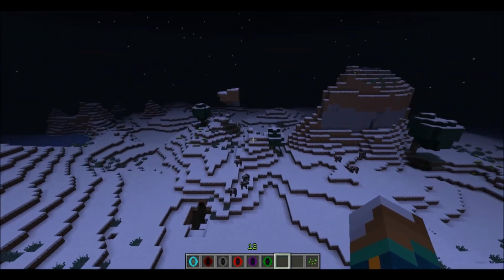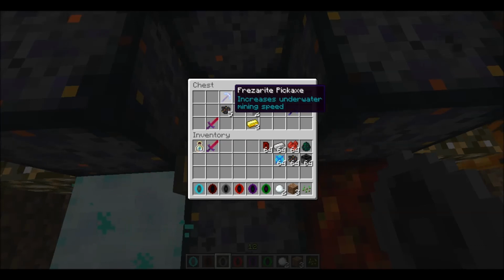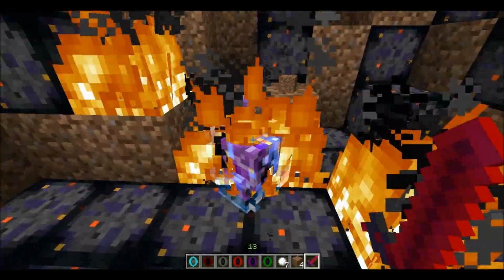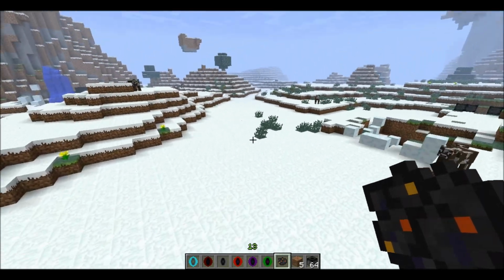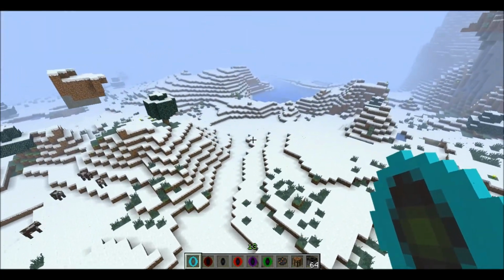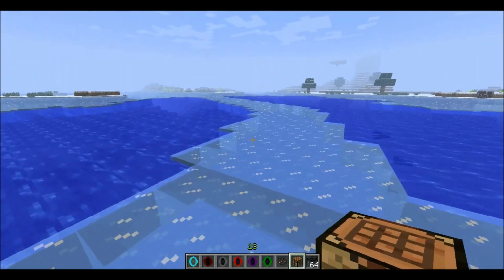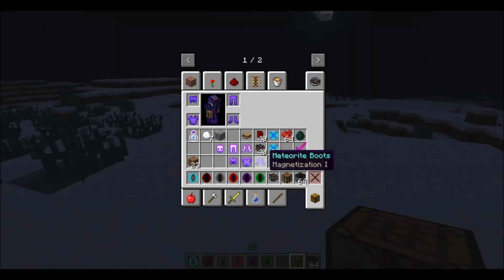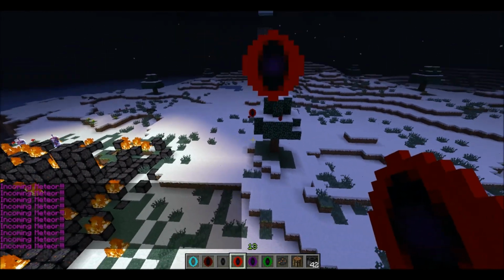Minecraft - A Dandy Mod - Falling Meteors Mod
Created by: AlexDGr8r